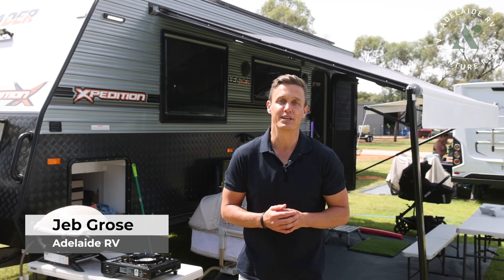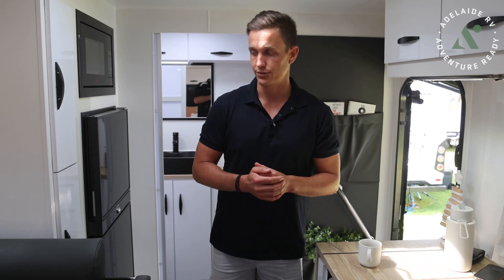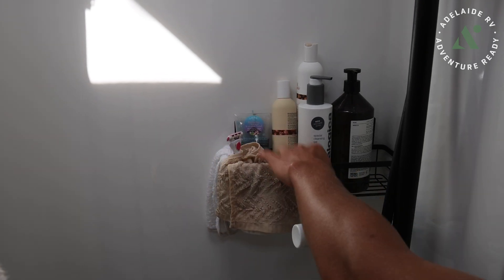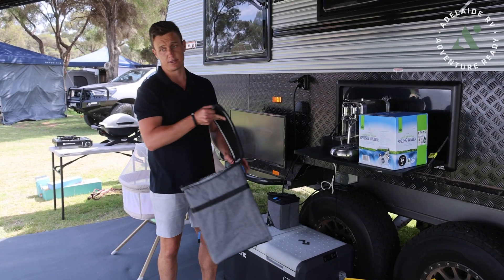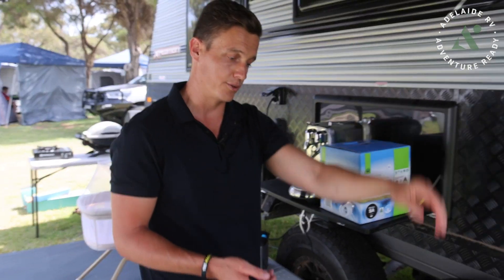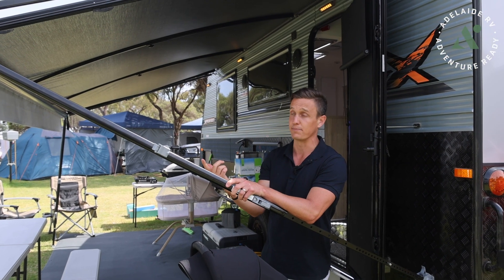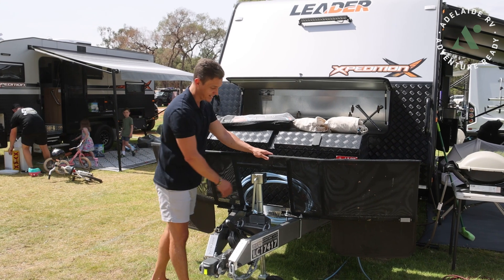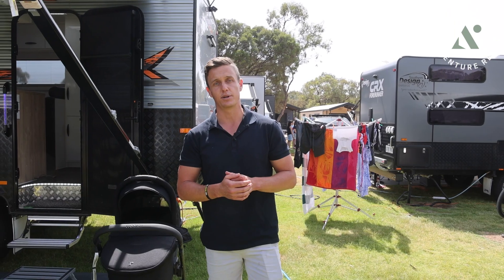Tour Jeb's Brand New Leader Xpedition Caravan - Tips For Caravanning Lifestyle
Come along as Jeb, Adelaide RV director, gives you a tour of his families brand new 18ft 6in Leader Xpedition caravan. See the great off-road features and clever storage solutions. He share tips on setting up your caravan, including how to secure your awning, keep flies away and power your wireless camera.
He goes over the key specs like the Dometic Freshjet aircon, 600W solar, lithium batteries and more. See how he sets up the caravan for family adventures with their 5 week old baby. Learn why he loves the caravanning lifestyle and head out on the road to join us in 2024!